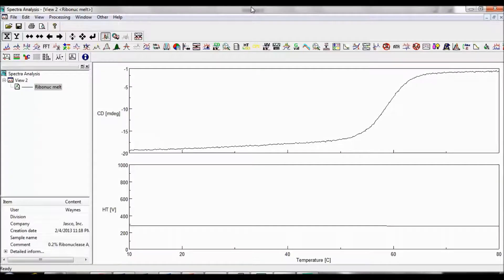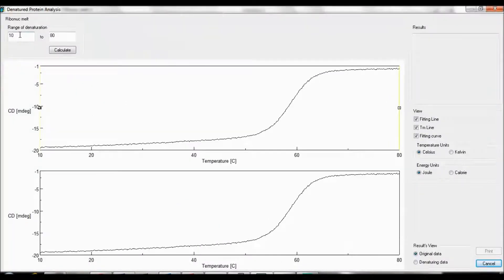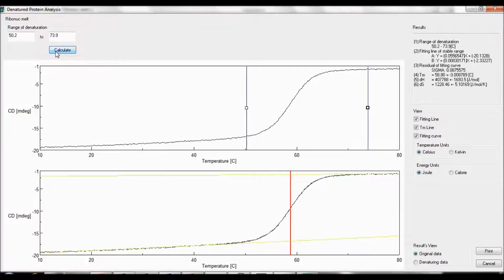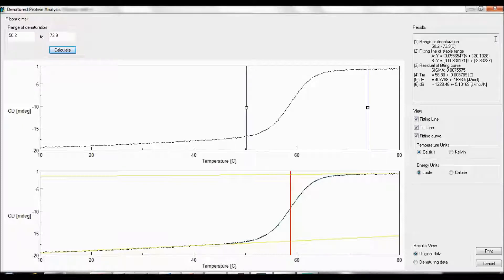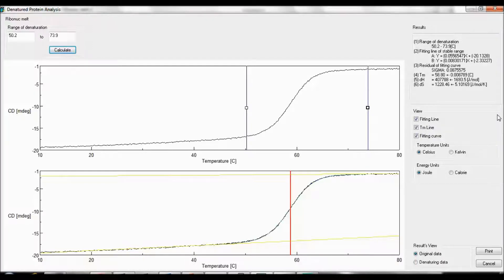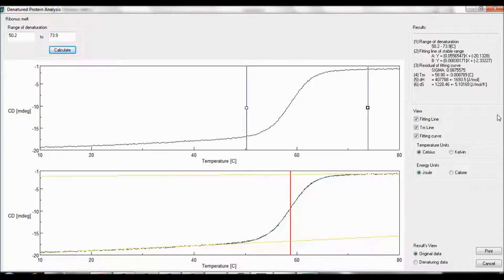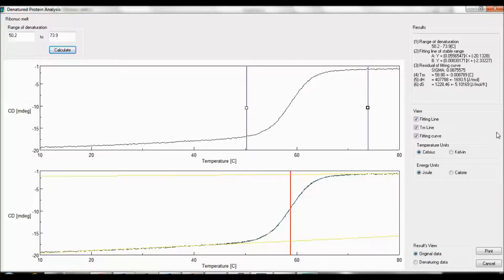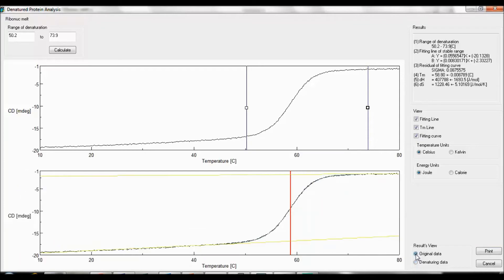Circular Dichroism Spectroscopy - Acquiring Thermodynamic Data by Thermal Denaturation Analysis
In this Molecular Spectroscopy series of How-To videos, this episode covers setting up thermal ramping for protein denaturation analysis